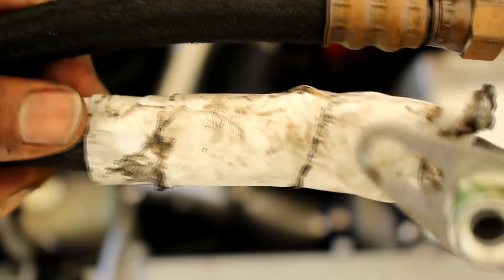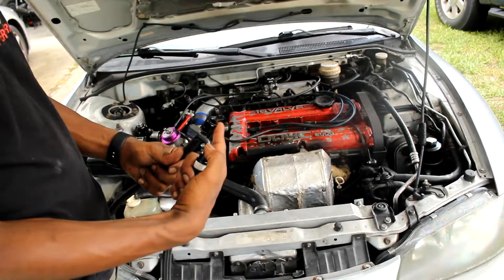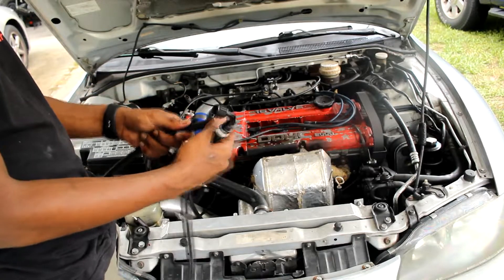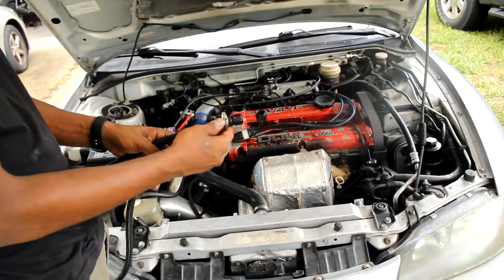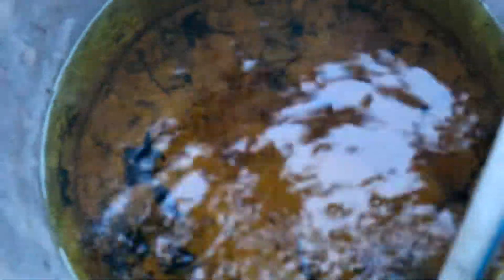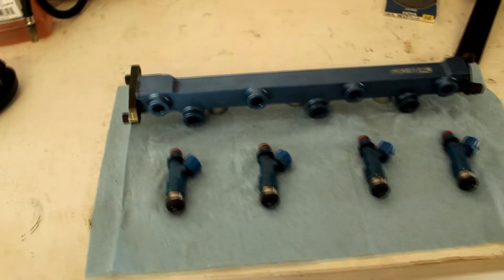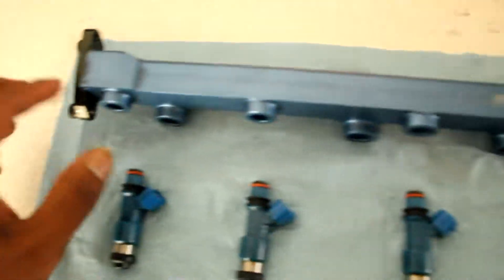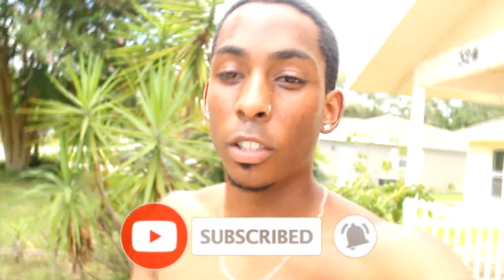1997 ECLIPSE GST FIXING FUEL ISSUES (STARTING CAR FOR THE FIRST TIME)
The Eclipse is in good shape just needed to replace the lines and get some of the old gas out. Got brand to AN Fittings with 25 feet of steel braided fuel lines.